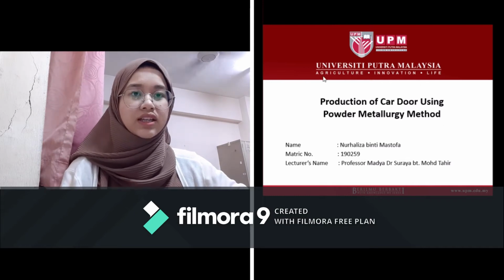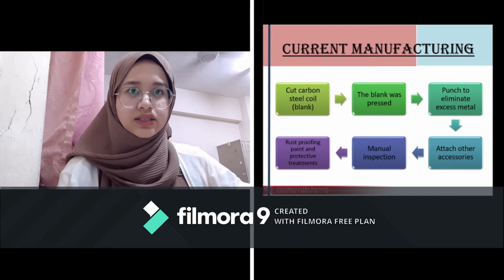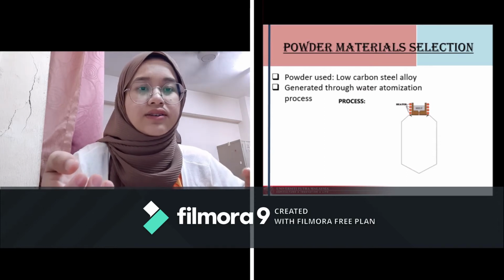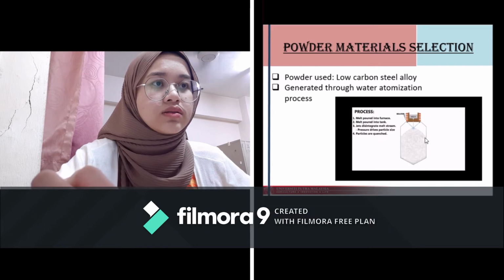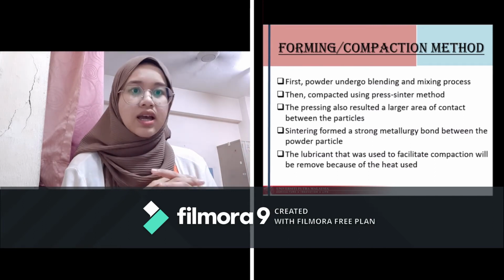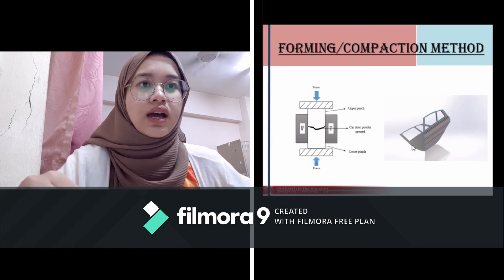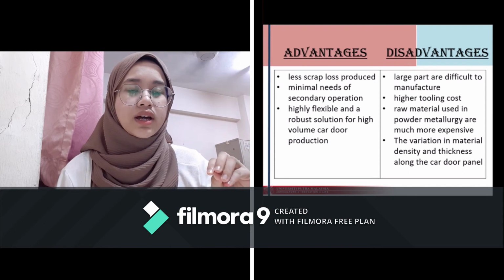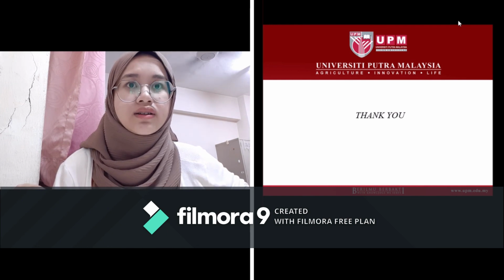EMM4715 POWDER METALLURGY (Video Presentation)- Production of Car Door